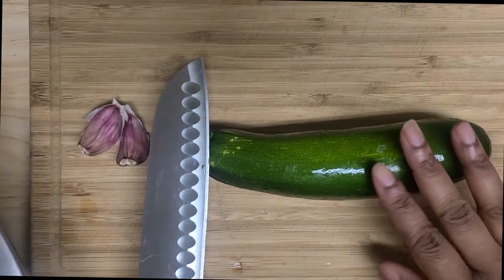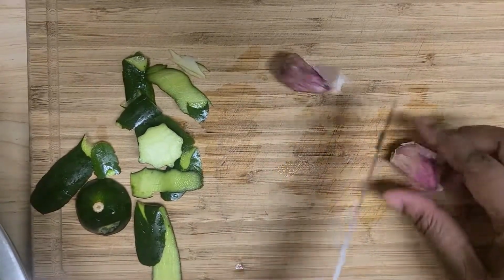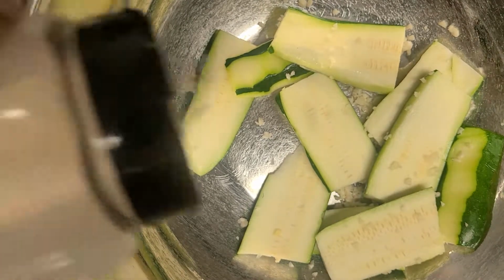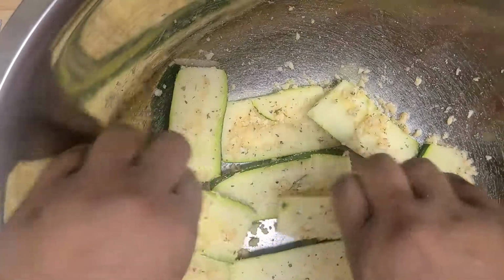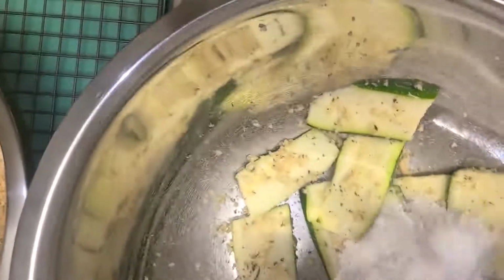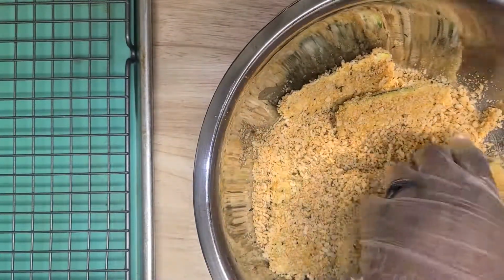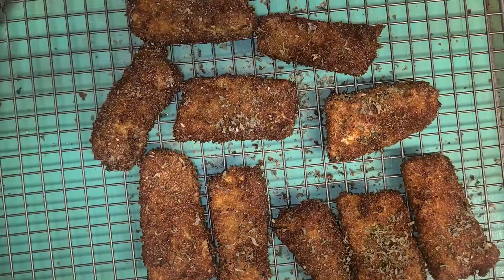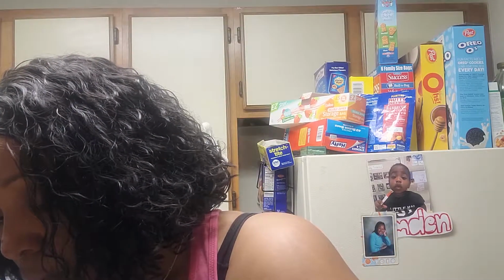How to make Garlic fried Zucchini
Hi, My Zesty Pooh crew!!! This is a good fried Zucchini and can be made so easy. You can pair it with rice and steak or steak and potato or eat it as an Appetizer. I really hope you enjoy this video and I love you all.